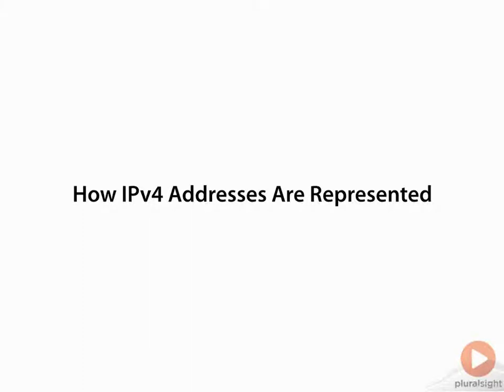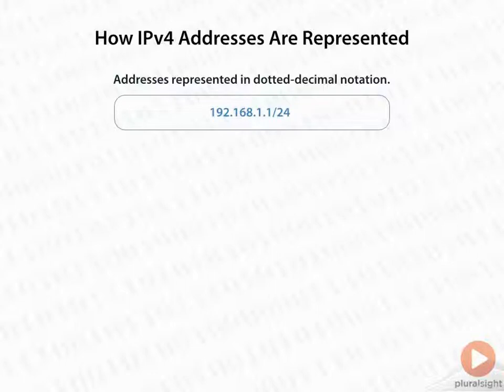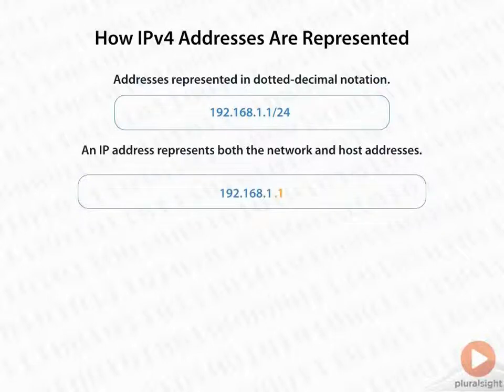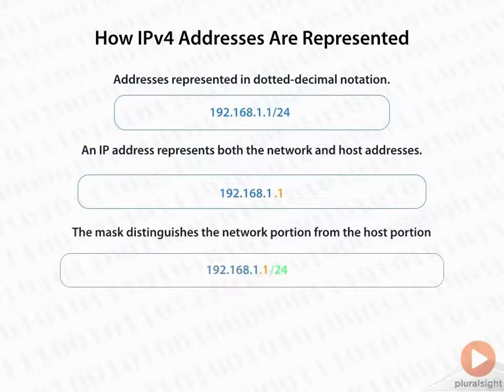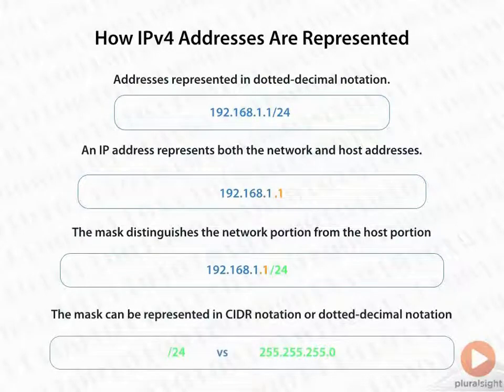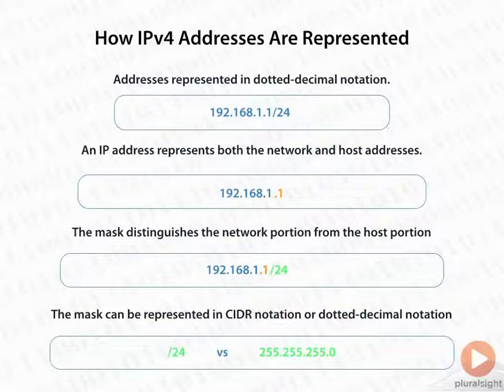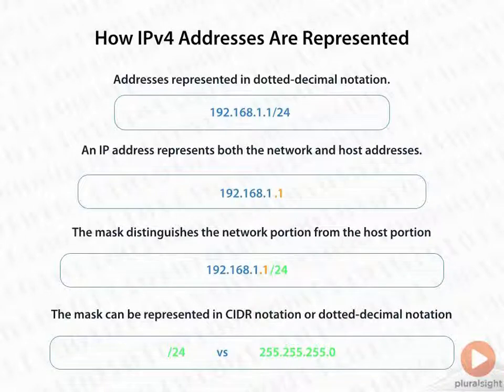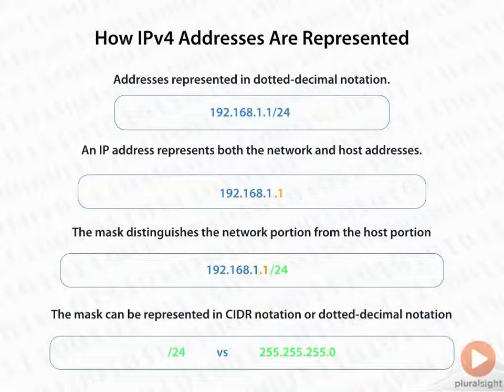How IPv4 Addresses Are Represented